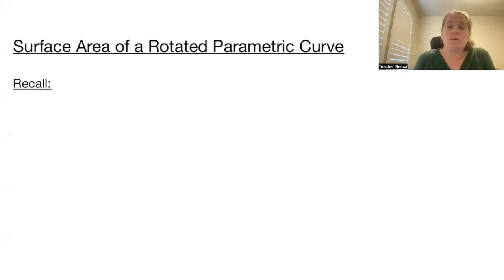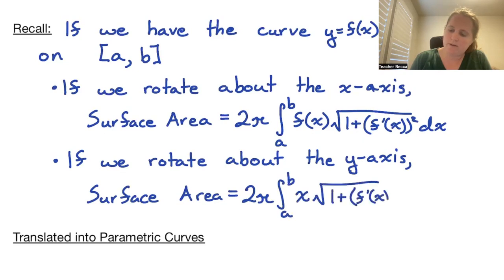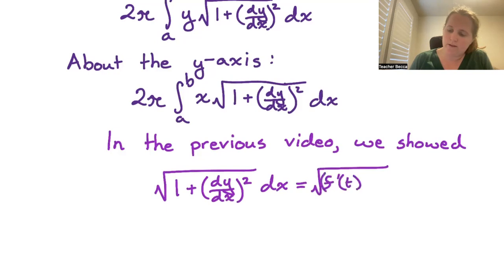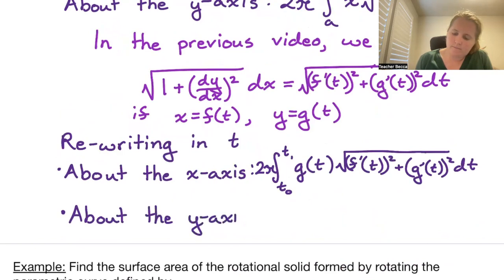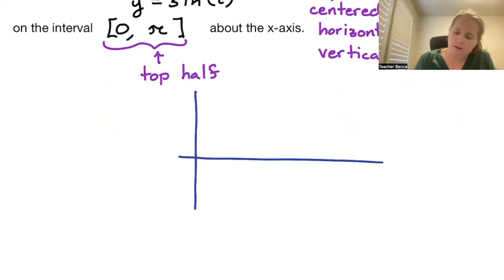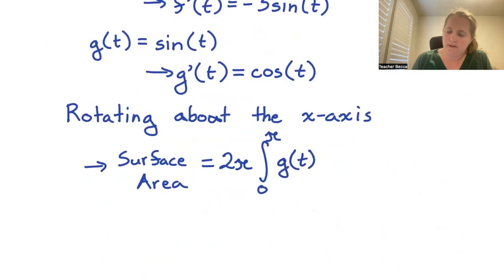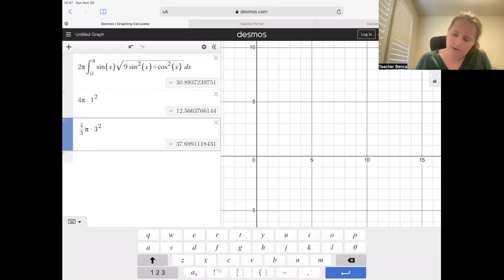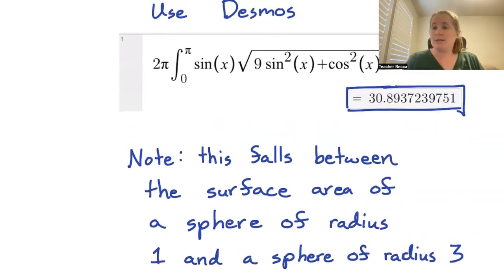Calculus 2, Section 9.3, part 5: Surface Area of a Rotated Parametric Curve